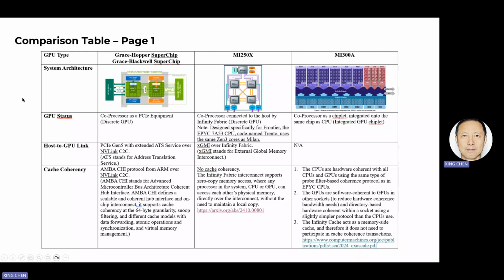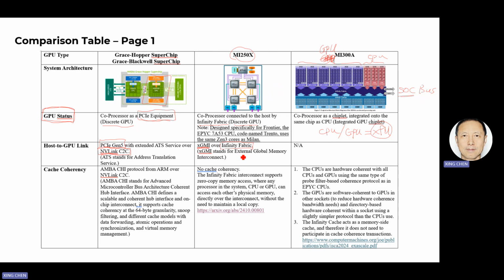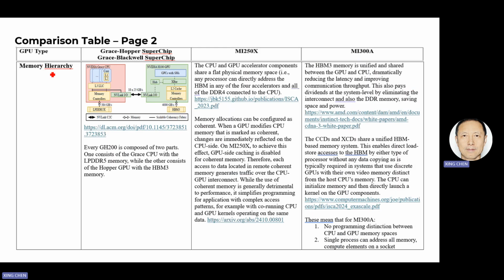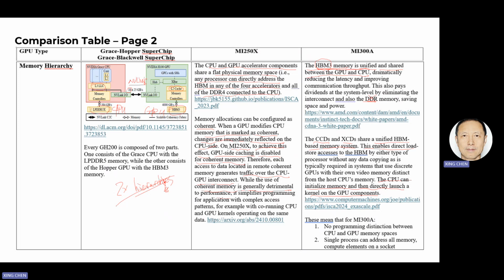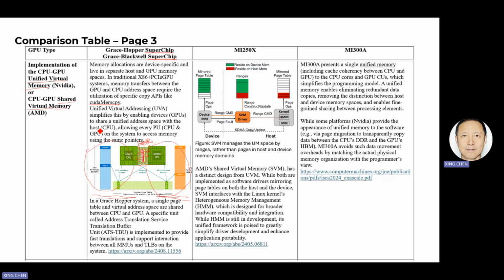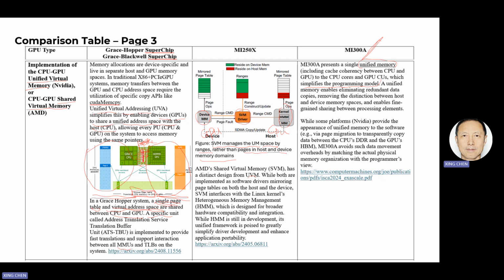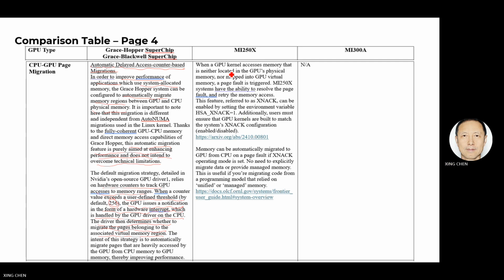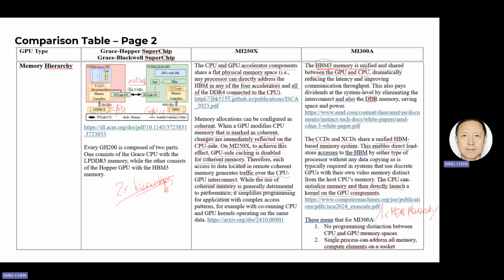(5-4) Programmers View of GPU Computing and Programming Model Section5 Part4 MI300 vs GraceHopper